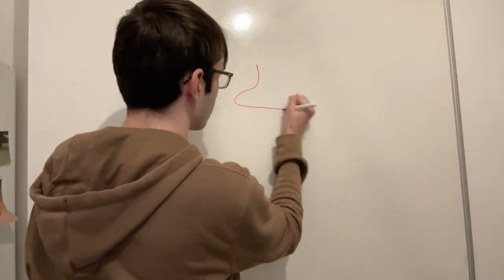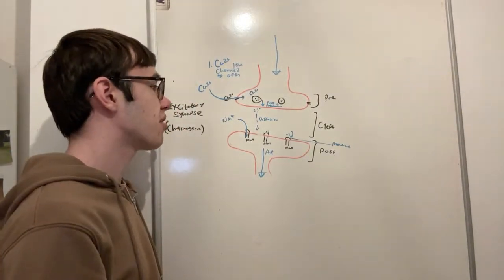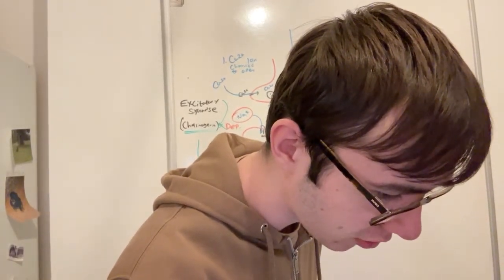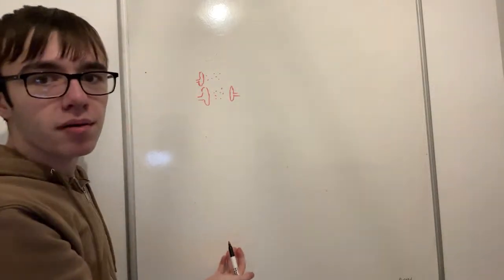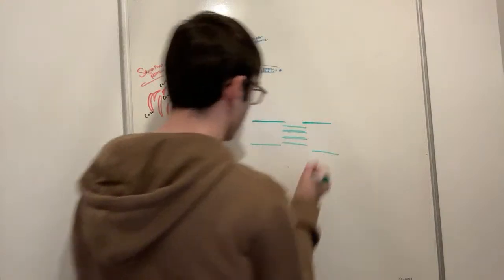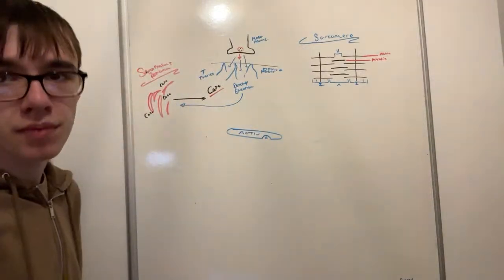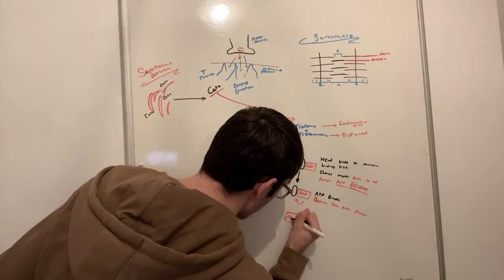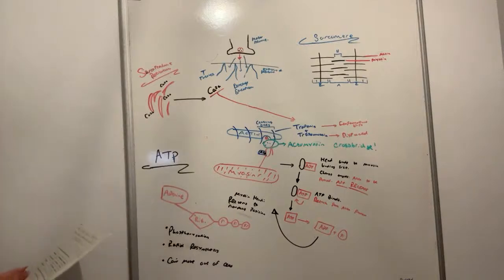Day 19 Revision - Neuromuscular Junction Overview